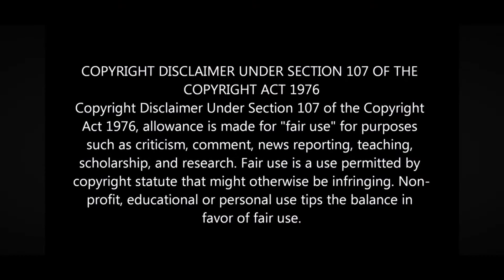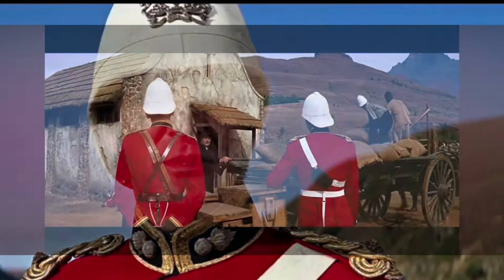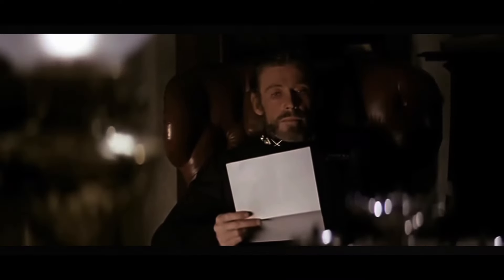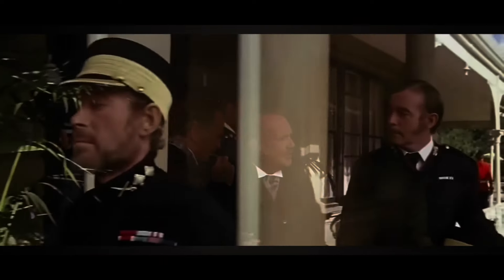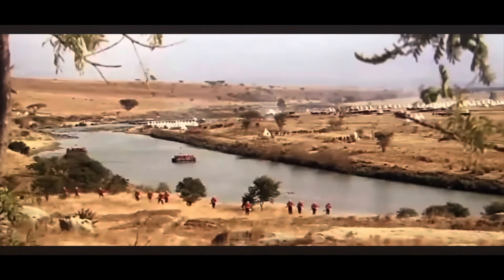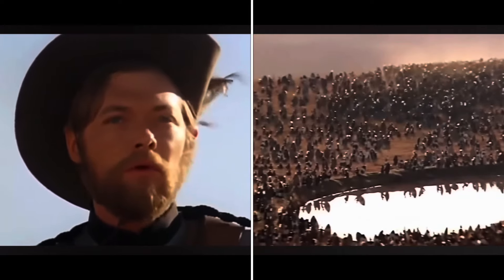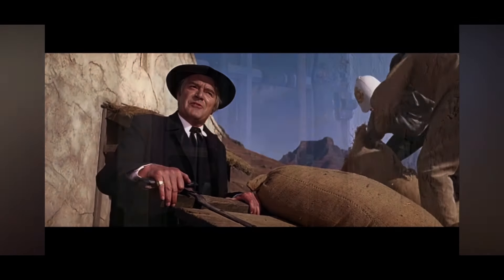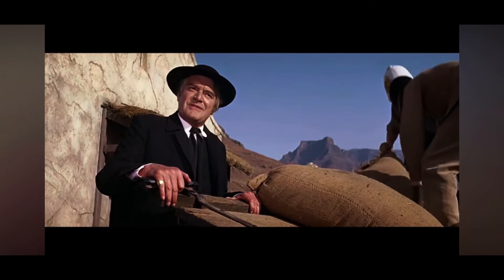Gear Issue 33 reviews: Zulu(film and historical review)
Ok guys we are back to Military films and reviews and today we are doing Zulu. The historical dramatization of the battle of Rorke’s Drift taking place in South Africa in January of 1879 during the Anglo-Zulu wars fought between the Boers British and King Ceshwayo of the Zulu. This review will be about the film and the history behind the film with some additional background spliced in.

Ok this is the 3rd upload and it’s the same company and I’ve said screw it, this time it stays up